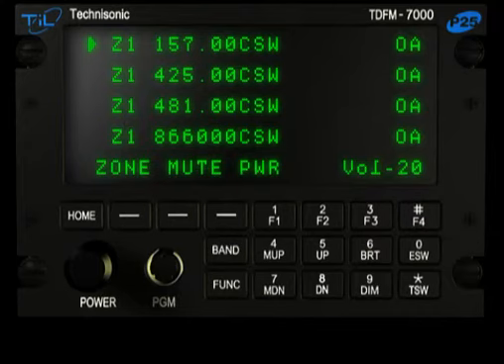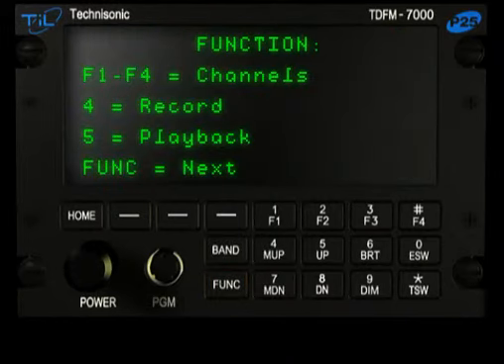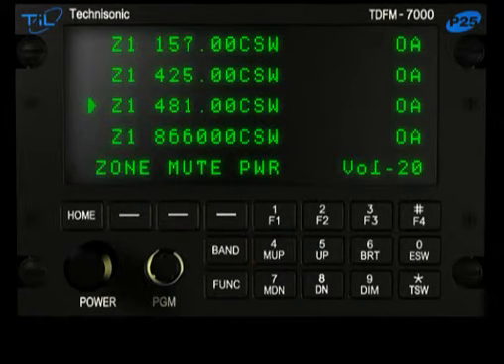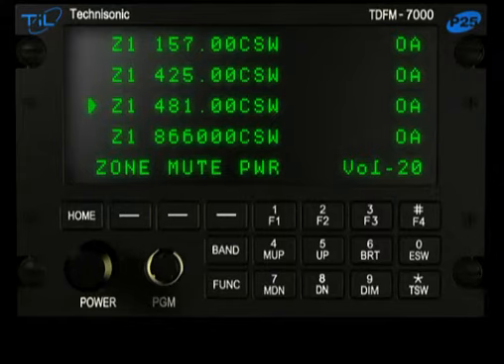6F - Message Recorder - TDFM-7000